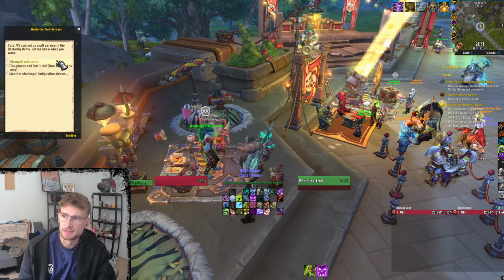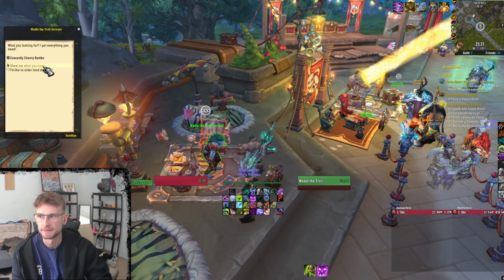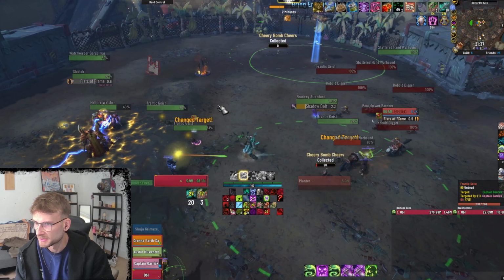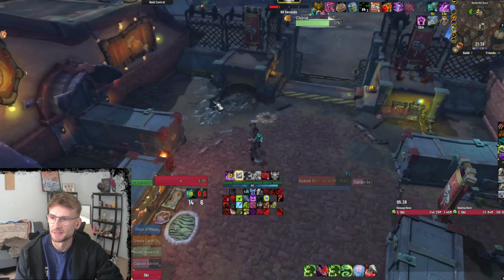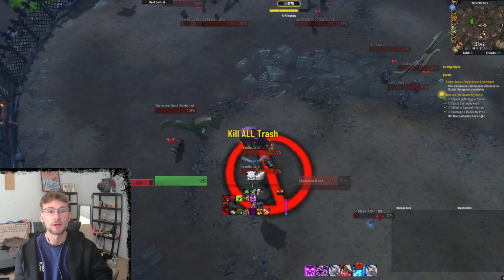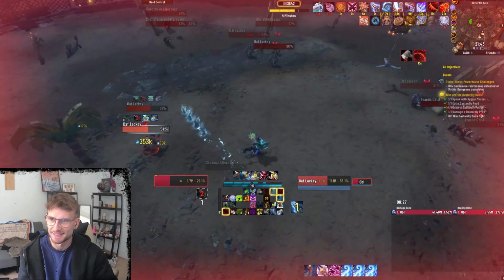New Dastardly Duos! Not the best experience...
Today we take a look at the new Dastardly Duo's feature in retail WoW and it doesnt go quite to plan...

Obl - Twisting Nether

World of Warcraft - The War Within (TWW) Season 2, Patch 11.1.7